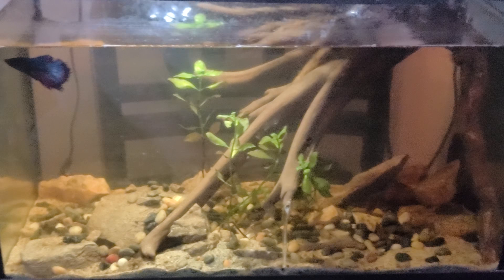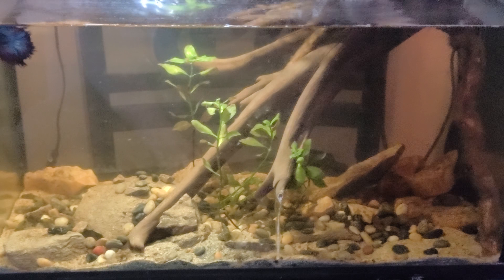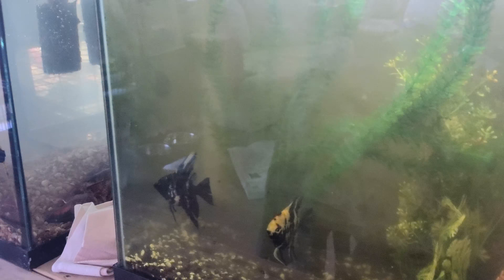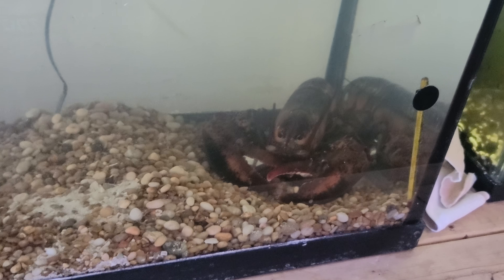my pets for now